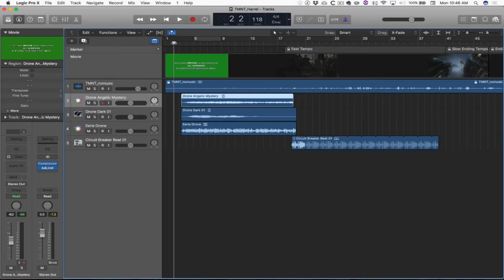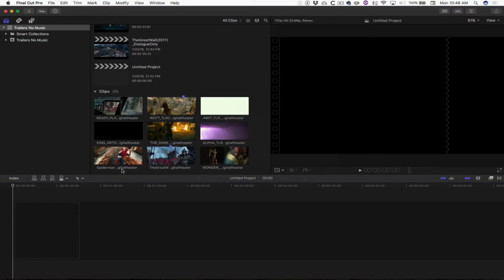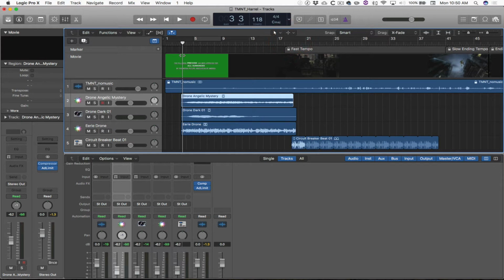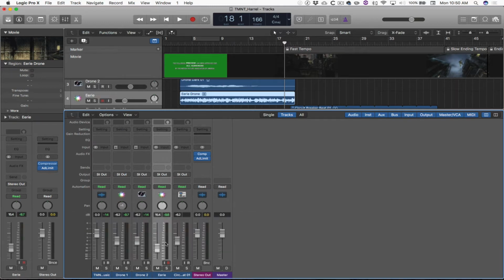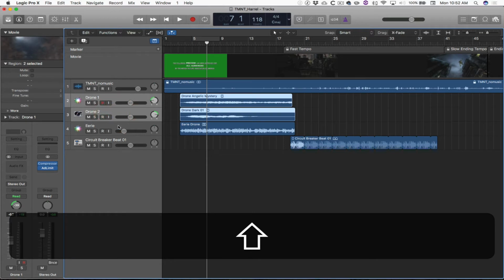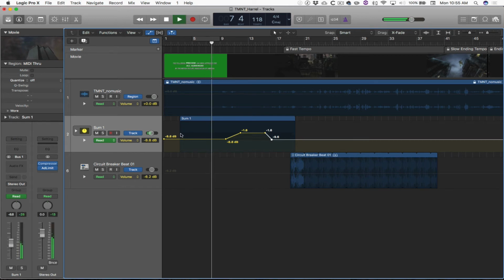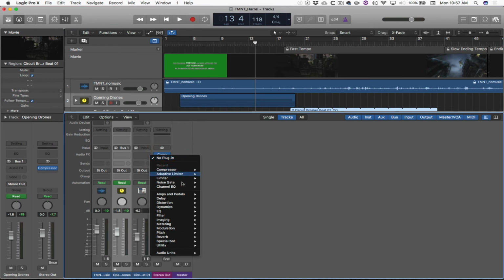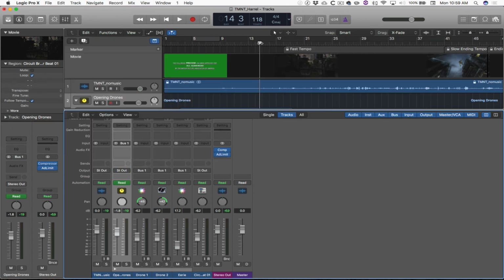Mixing Skills: Levels and Pan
Setting levels and pan control